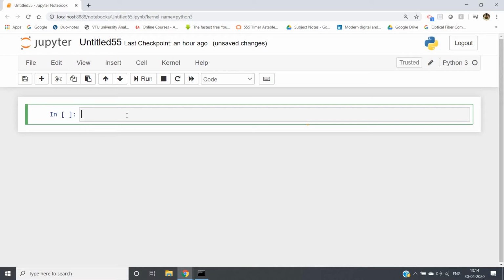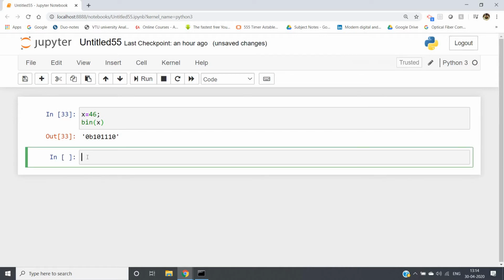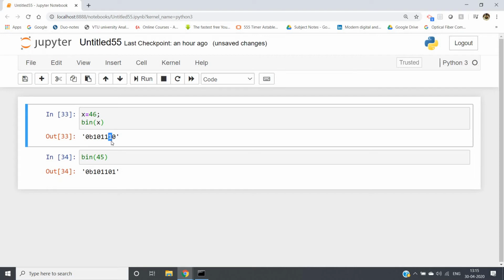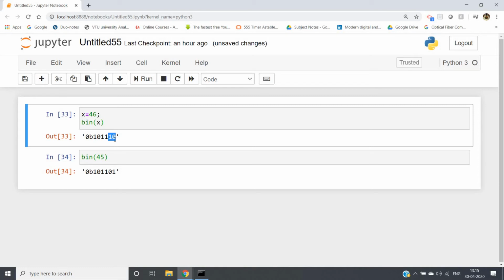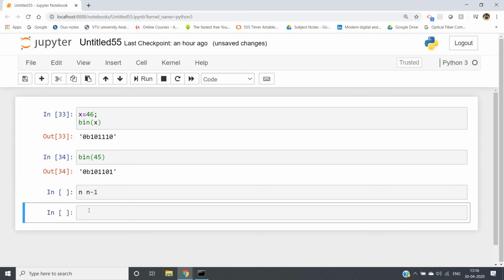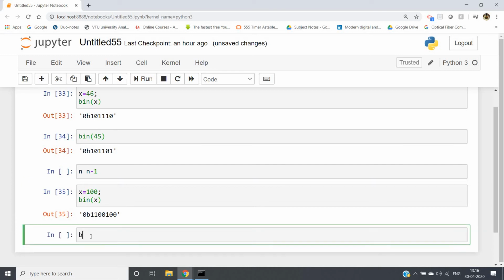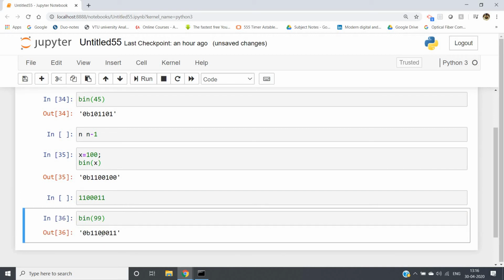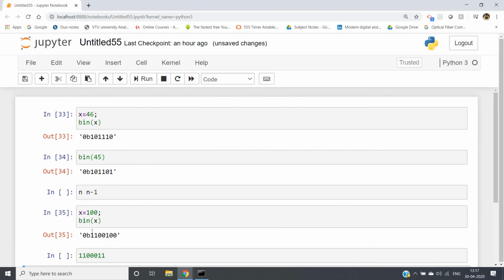Relationship between binary representation of n & n-1 | Python | Castor Classes